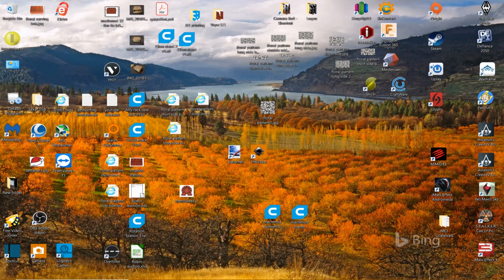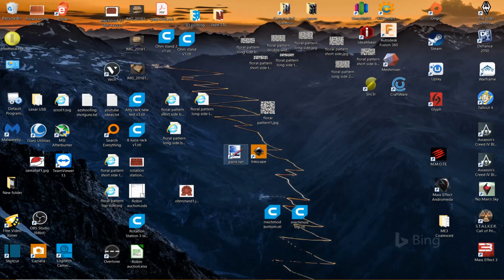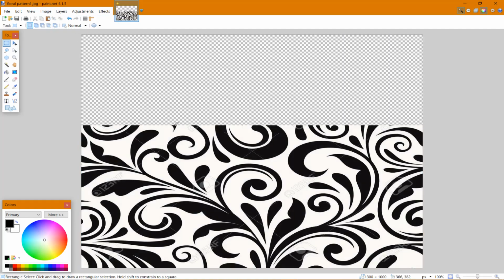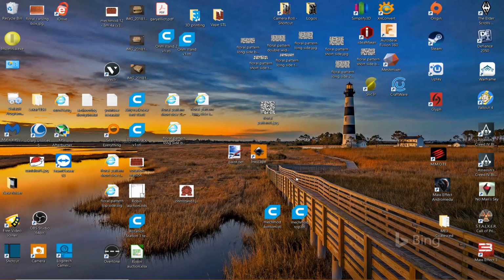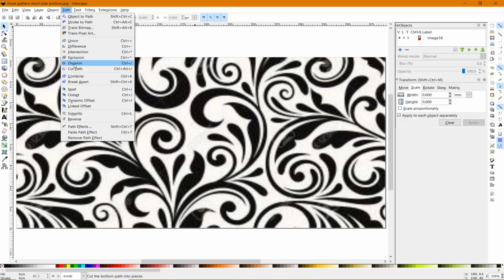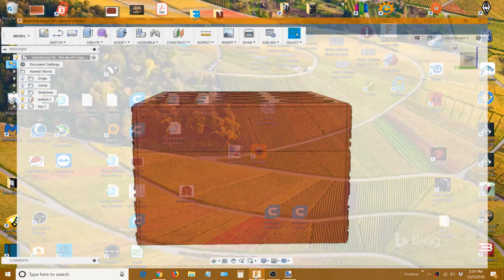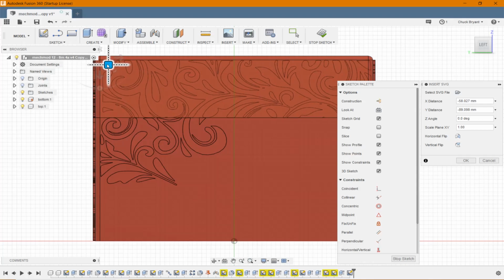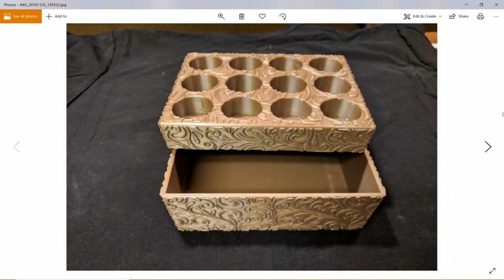3D printed patterns, converting to SVG, placing on an object with Fusion 360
Take a jpeg pattern image, size it in Paint.net,  convert it to SVG with Inkscape and place it on a part in Fusion so the pattern lines up perfectly across multiple parts. Then 3D print it.